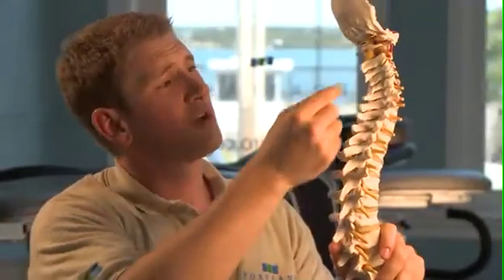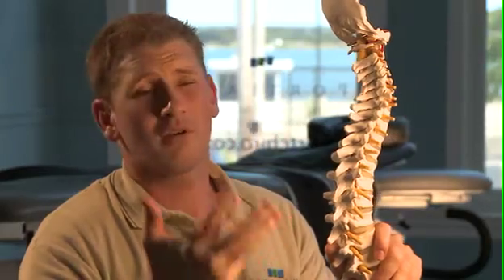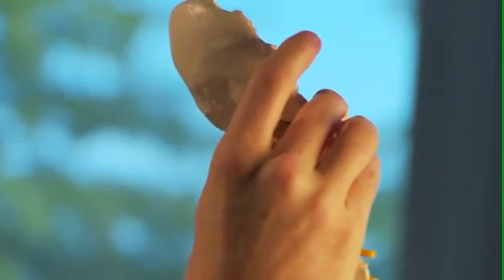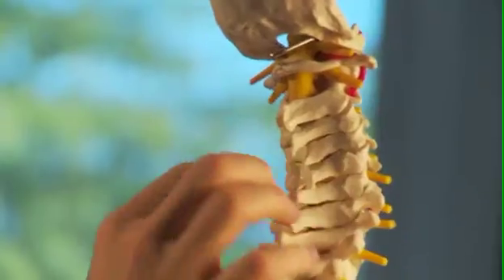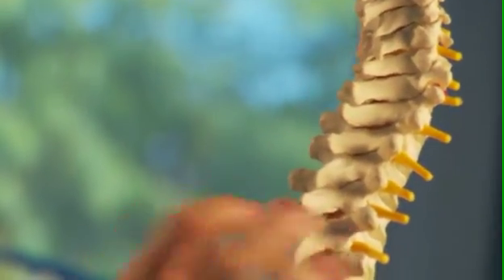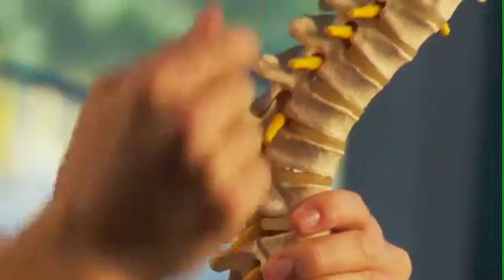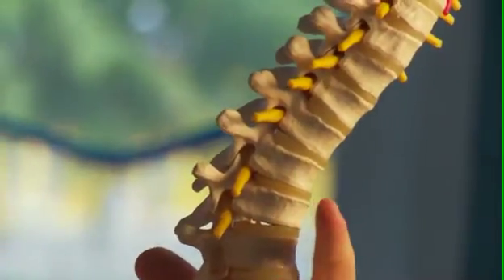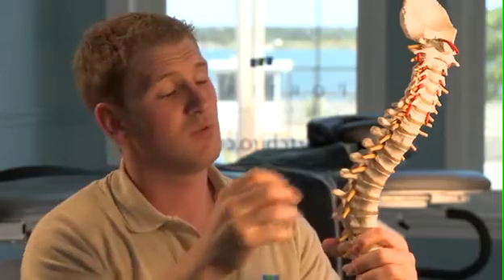How Migraines Work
Dr. Aaron MacArthur, Portland Chiropractic Neurology, located in Portland, Maine describes how a Migraine often occurs.  It's a structural phenomenon that can affect nutritional sensitivity, serotonin levels, balance, coordination, nausea and pain.  It is easily fixed in most circumstances with the proper care.